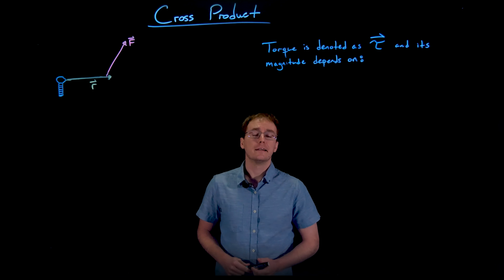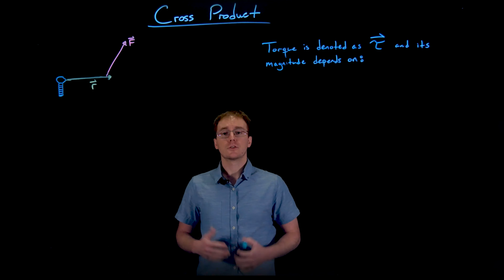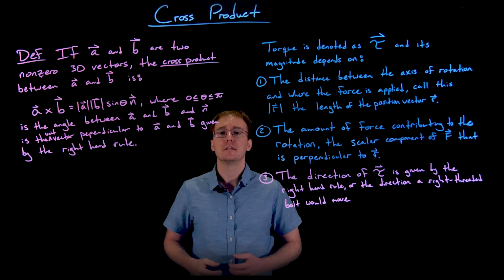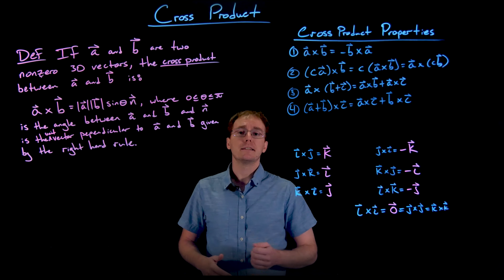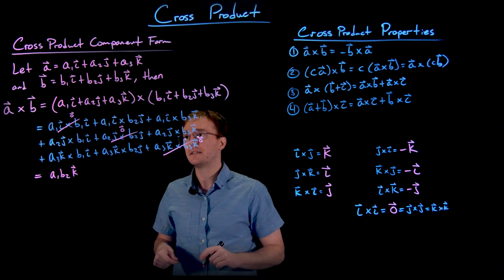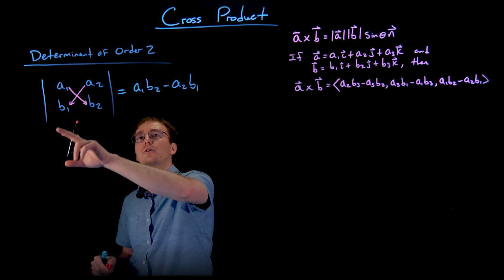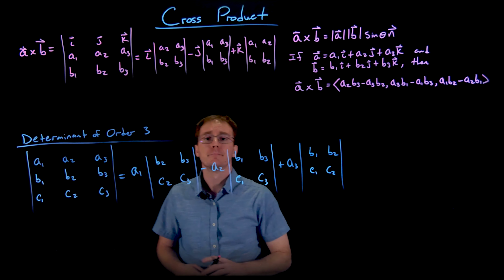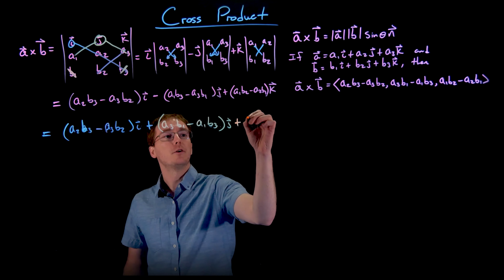Introduction to the Cross Product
0:00 Torque Vectors and the Cross Product
11:35 The Right Hand Rule for Cross Products
15:49 The Component Form of the Cross Product
28:04 Memorization Technique #1 for the Cross Product
38:04 Memorization Technique #2 for the Cross Product